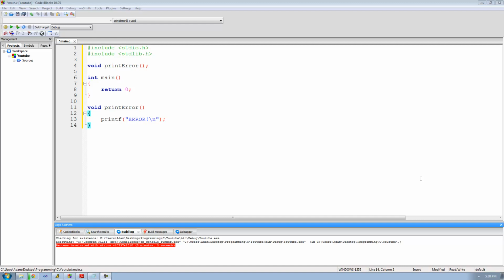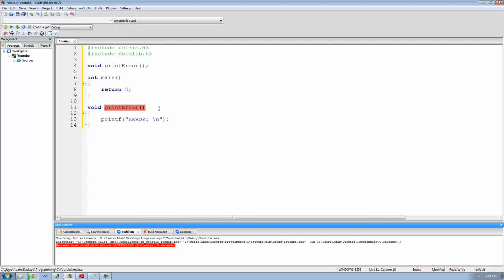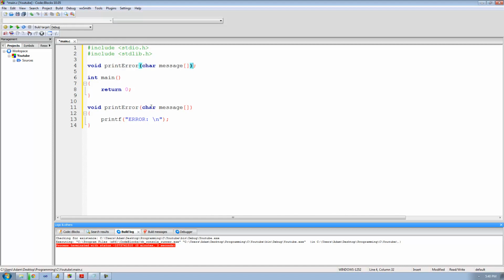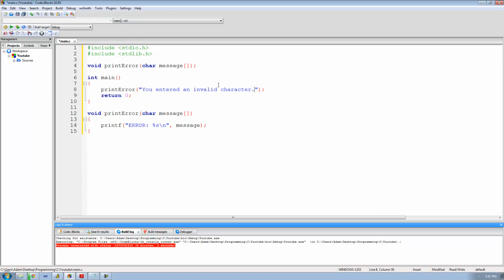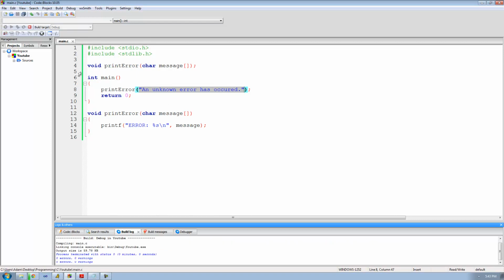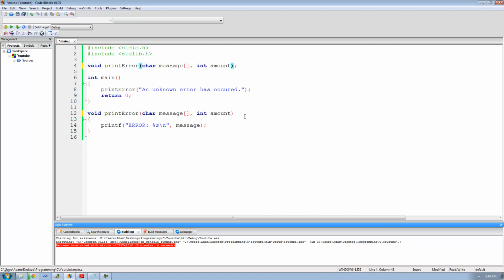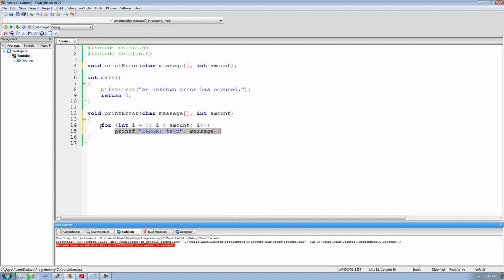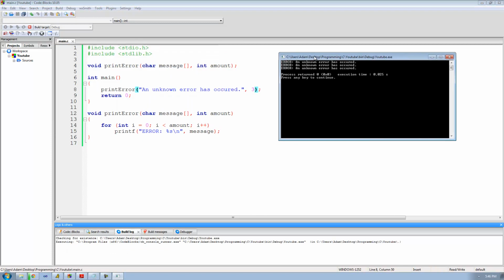C Programming Tutorial 21, Functions pt.2